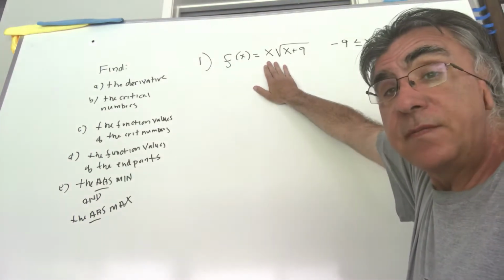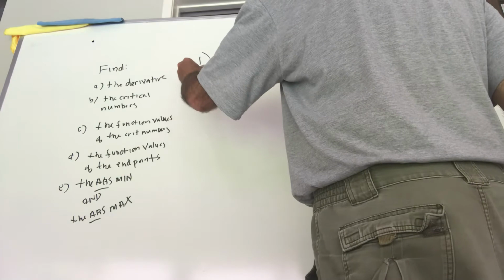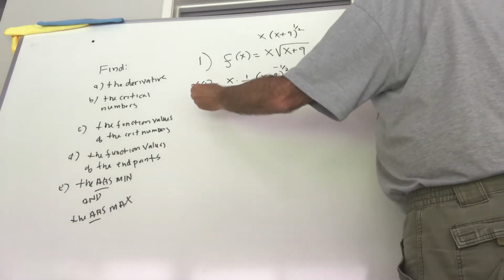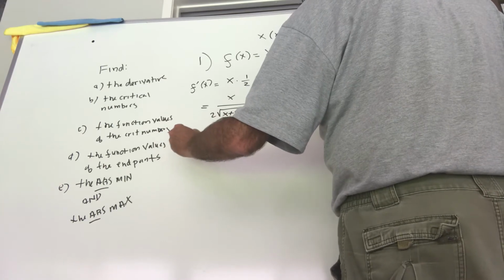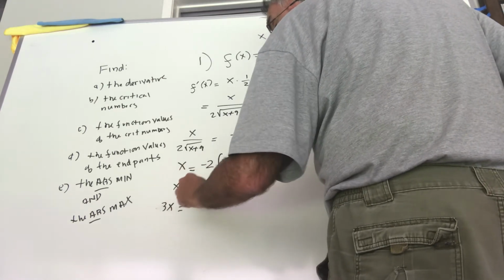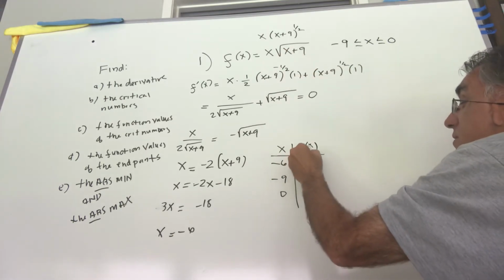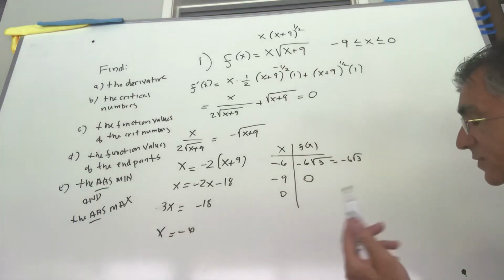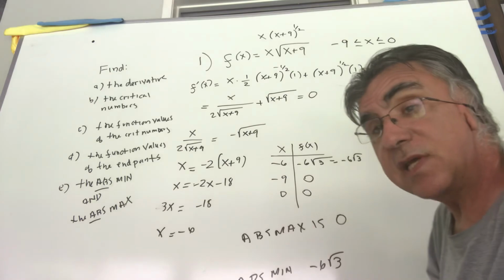3.1 example 1 for the week of April 27